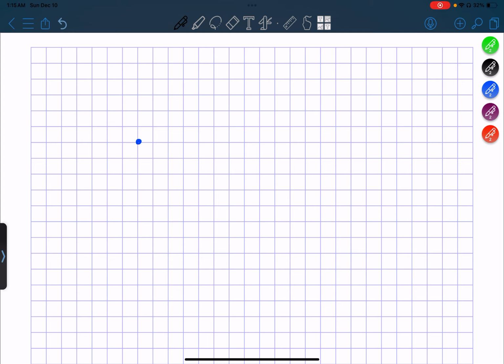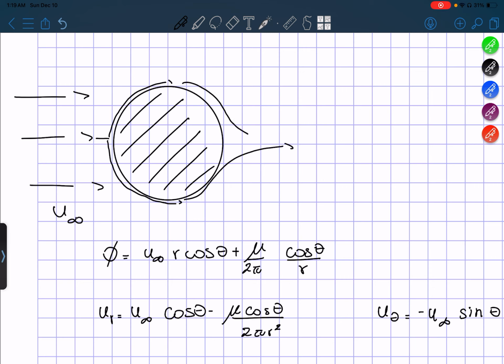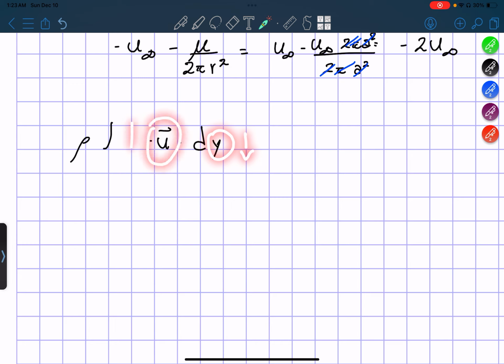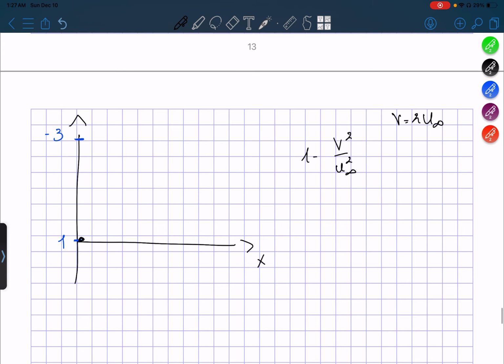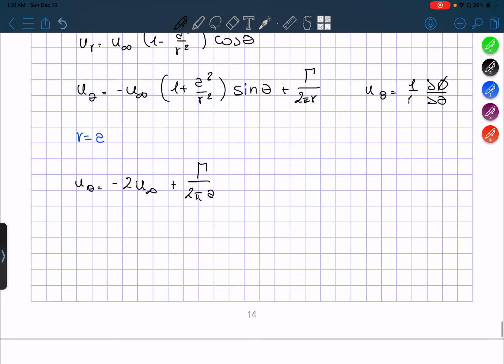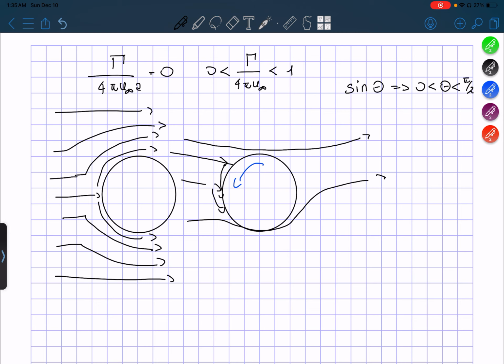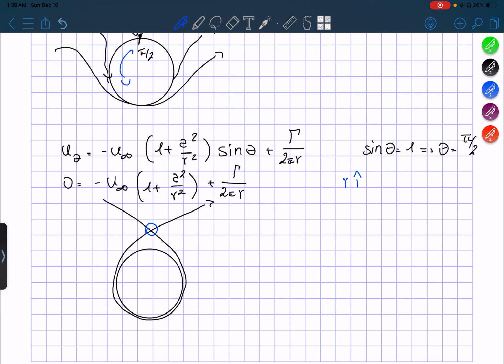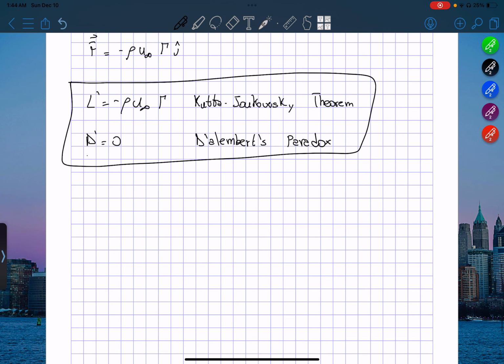Doublet and Vortex